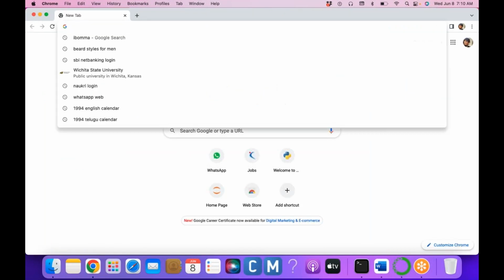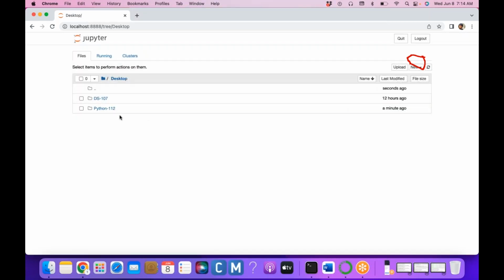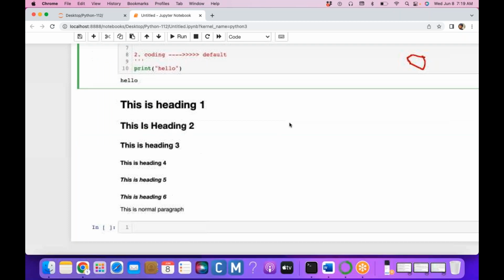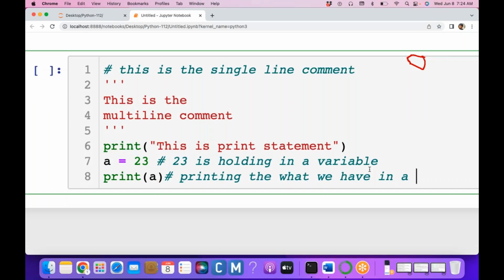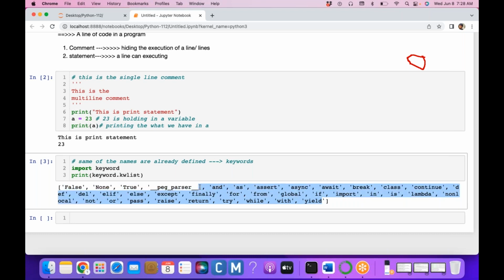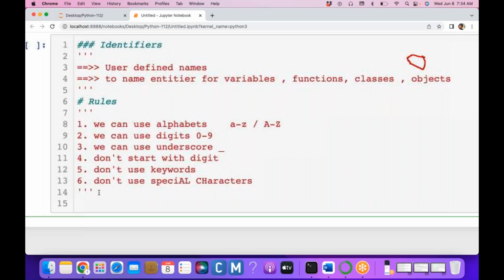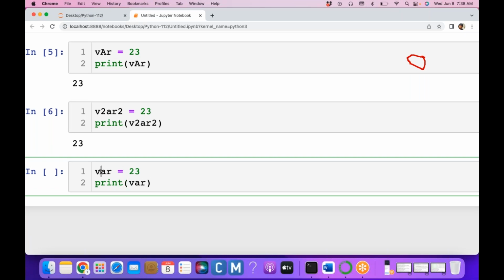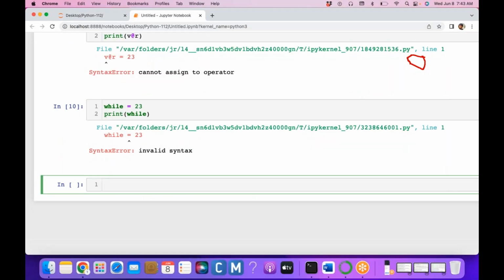Python Syntax Tutorial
Unlock the power of file operations in Python! 🚀
In this tutorial, you'll learn everything about Python File Handling, including how to read, write, append, and delete files. This session is perfect for beginners and those looking to strengthen their Python skills for real-world projects, automation scripts, or coding interviews.

📌 Topics Covered:

Opening and closing files in Python

Reading text files (read(), readline(), readlines())

Writing and appending to files

Working with file paths

Handling exceptions with file operations

with statement (context manager)

Deleting files using os module

🔧 Whether you're working with logs, data files, or reports—this session will give you the tools to manage files efficiently in Python.